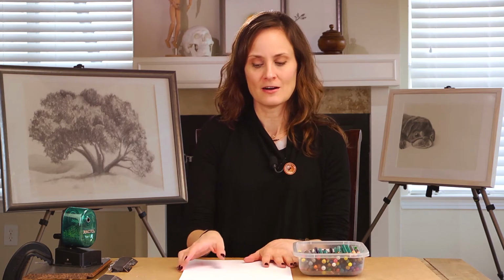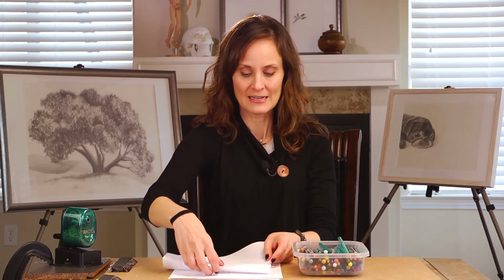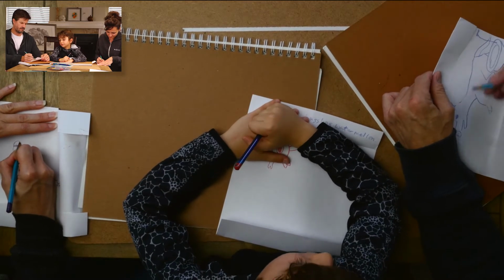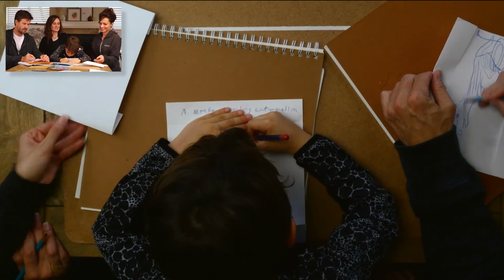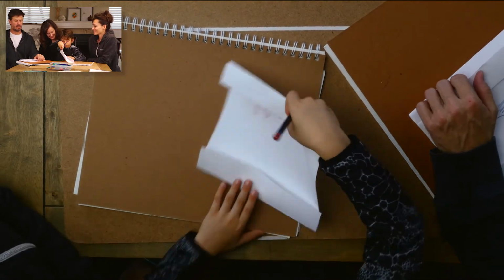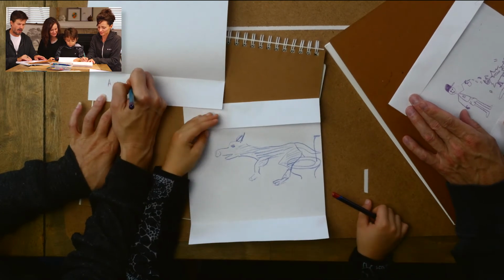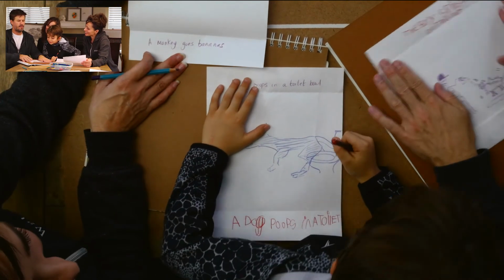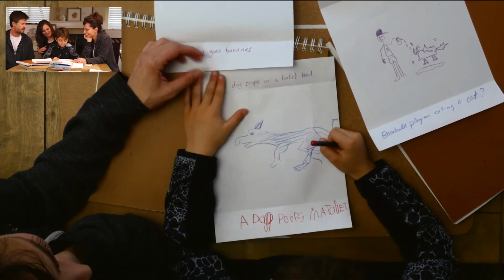Drawing Game: Drawing Translation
This is an awesome drawing game to play with all ages. Hope this is a fun, inexpensive way to spend some cold winter hours (or blazing hot summer hours) inside, drawing with your friends. All you need is paper and pencils and you can draw and laugh a lot!